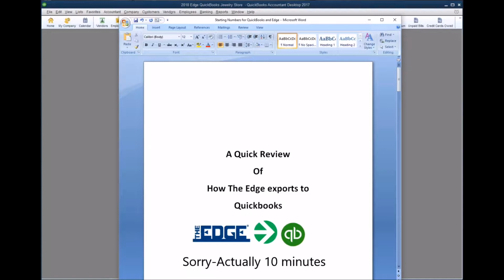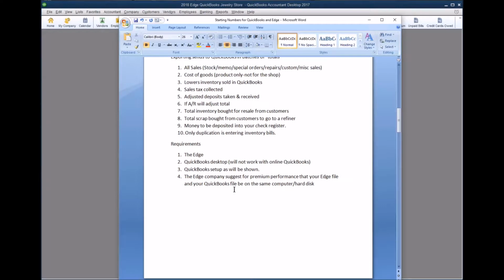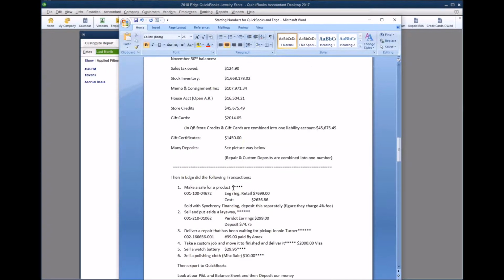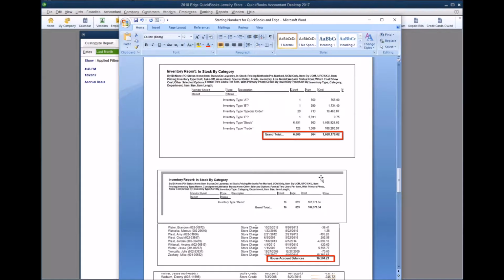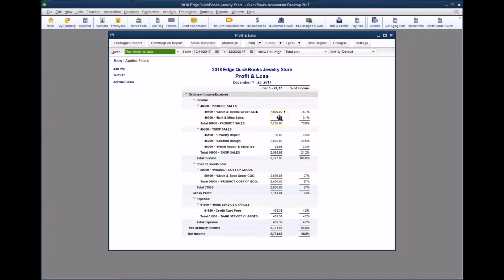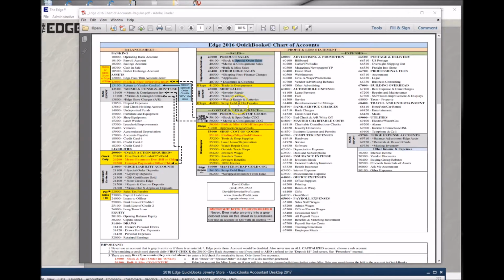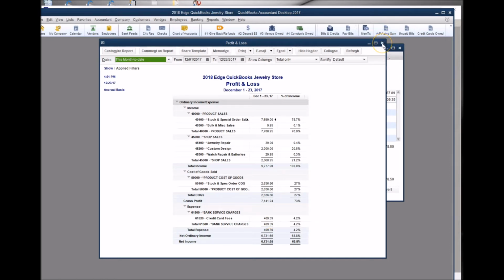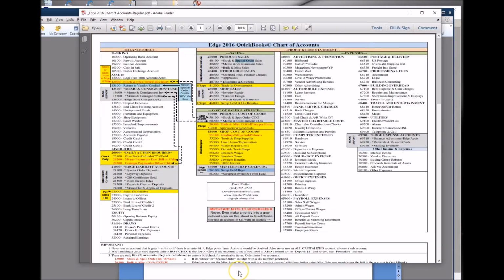Export to Quickbooks From The Edge Shorter Version HI DEF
This 10 minute video gives you the down and dirty if you have never seen how Edge speaks to QuickBooks. After exporting you'll see the results. On our web page is a loner video I invite you to view showing the sales and deposits we made that encompassed this export: